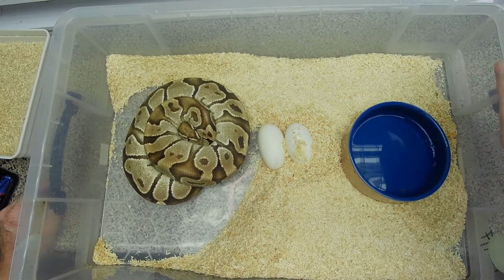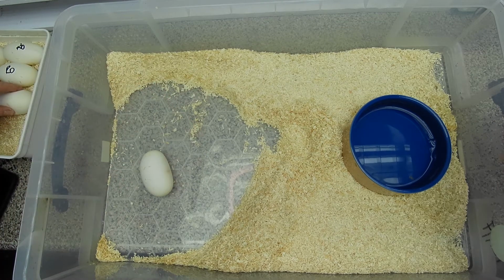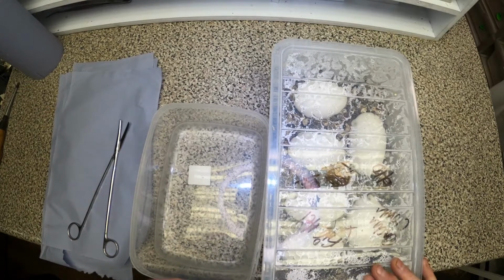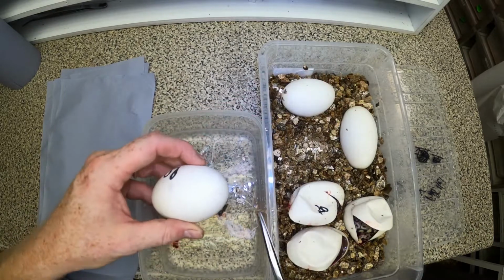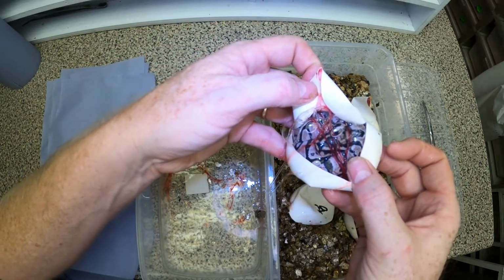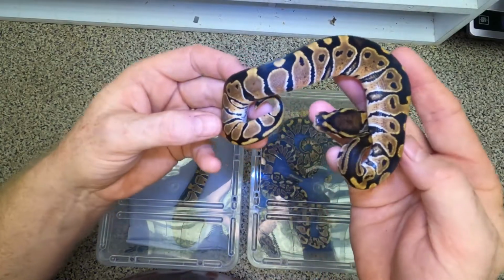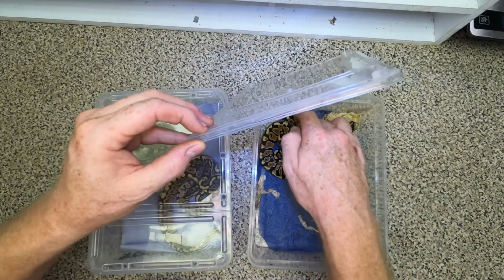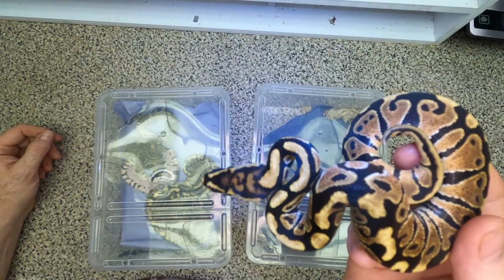Fire het clown x ?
Will my fire het clown prove out after 3 years of trying?
Will I remember which males i mated to her?